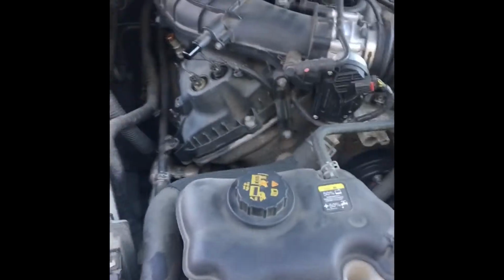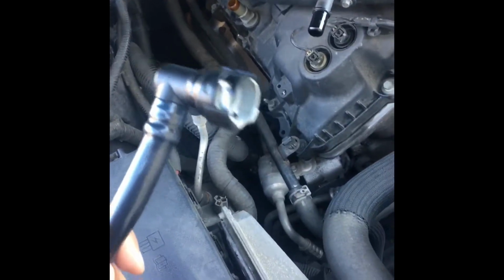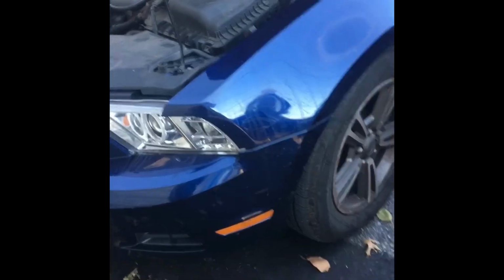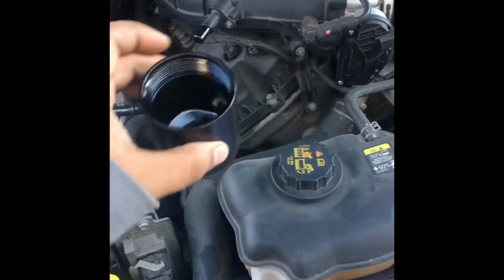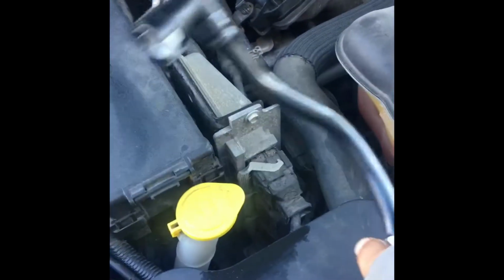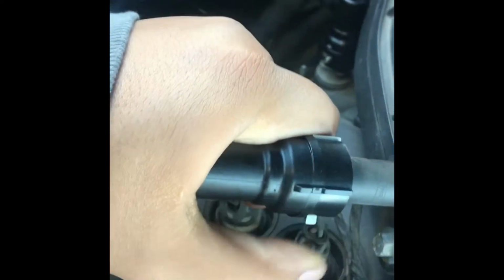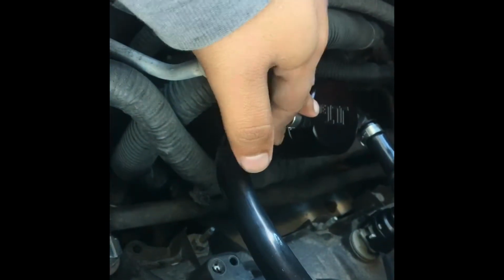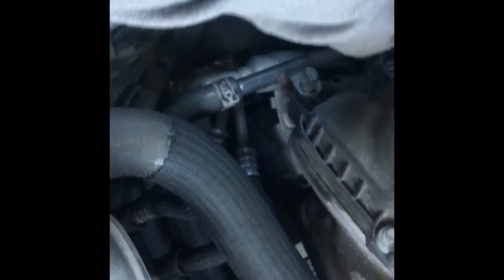JLT 3.0 Oil Separator- MUSTANG 2011